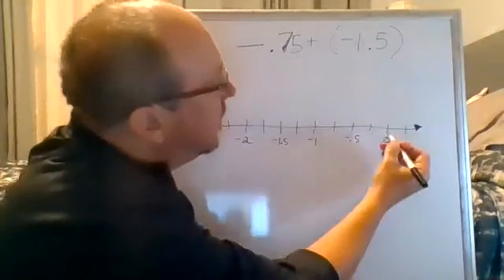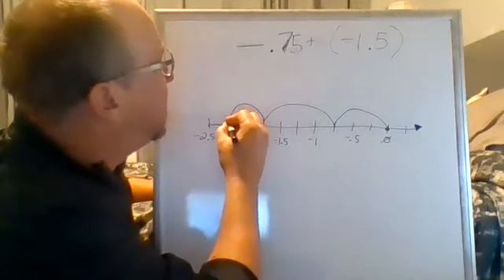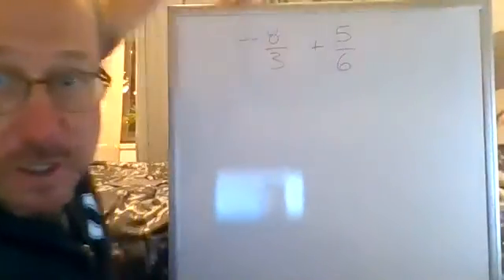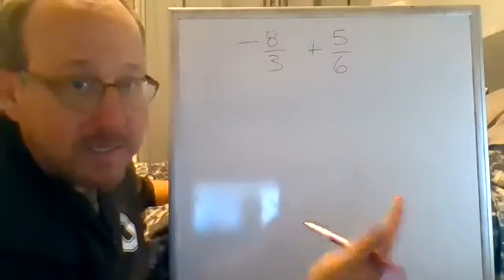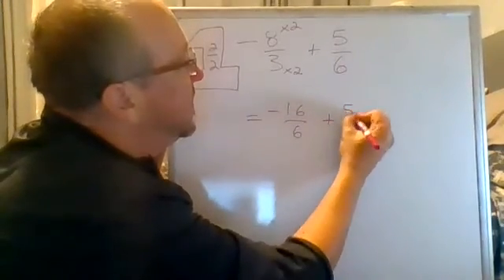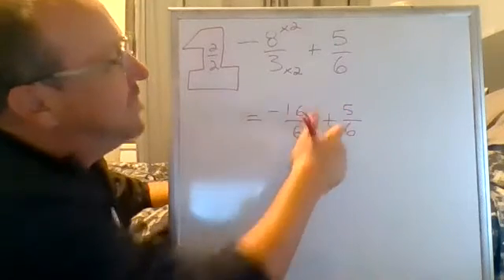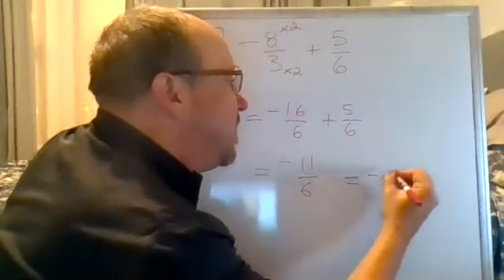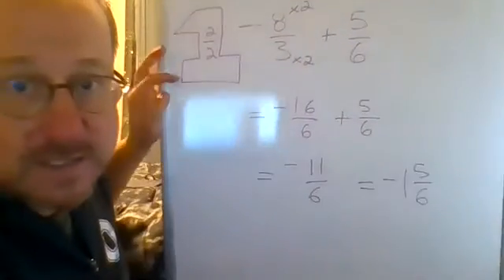Rational sums (1.3)